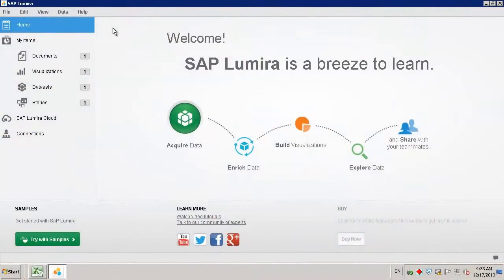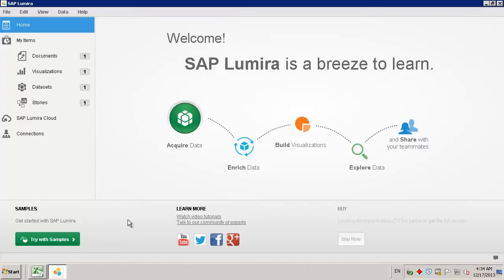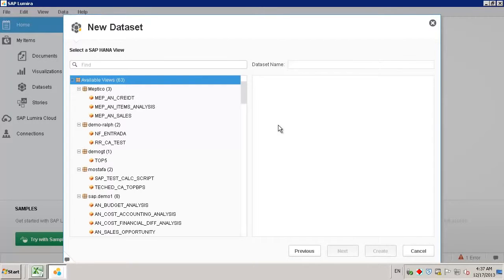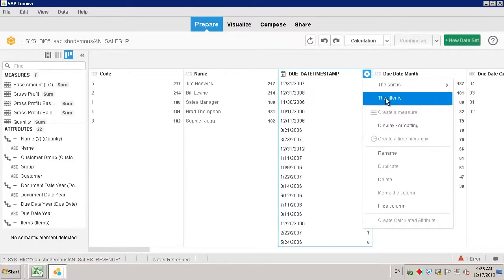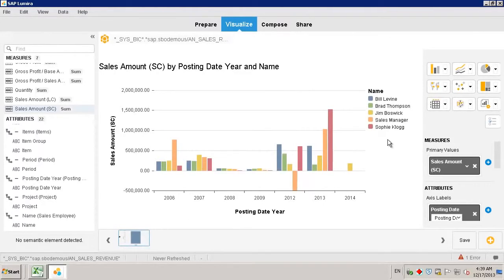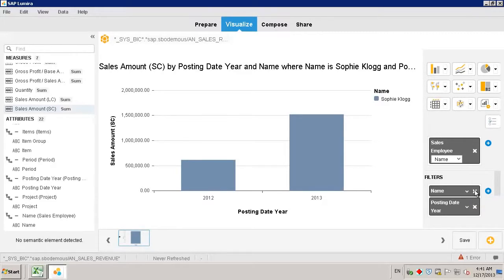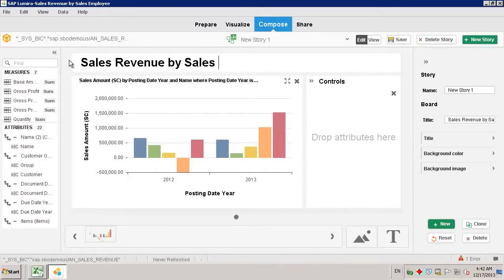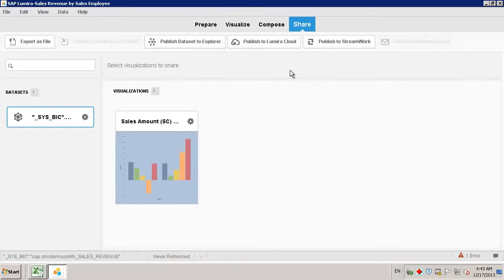Demo SAP Business One: SAP Lumira na wersji SAP HANA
SAP Lumira pozwala użytkownikom na tworzenie przepięknych wizualizacji na podstawie danych pochodzących z wielu źródeł. Projektowanie dynamicznych widoków analiz jeszcze nigdy nie było tak proste i intuicyjne.